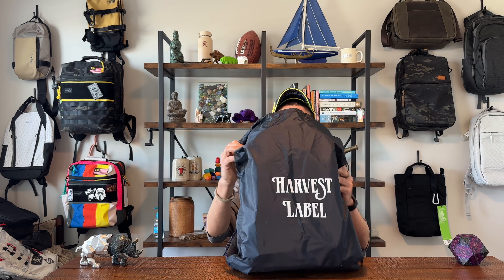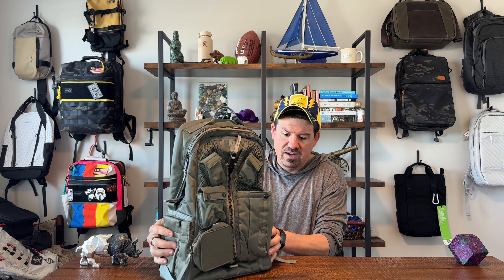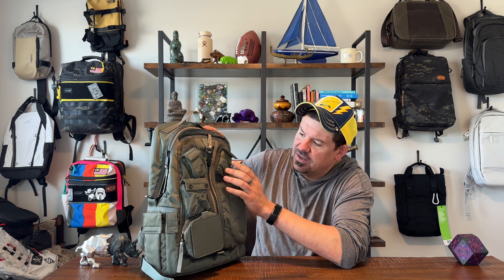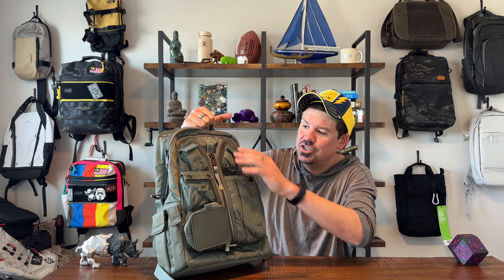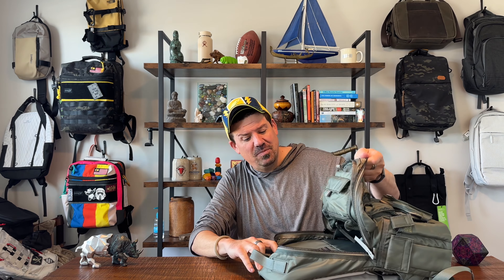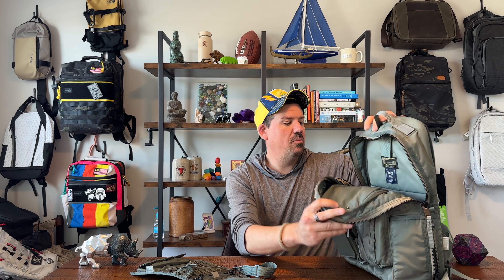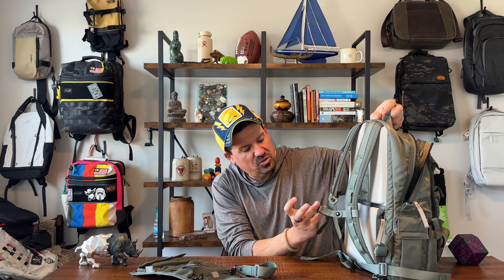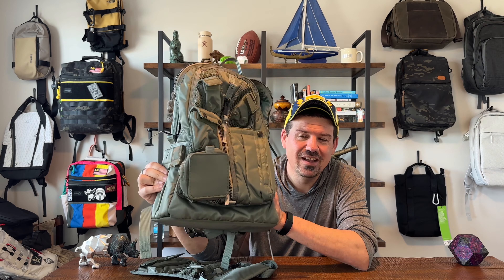EPIC Japanese Laptop Backpack - Unboxing The Harvest Label Flyers 70XX - Wow.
New!
Hello Wanderers!  Time to unbox an epic laptop backpack!  Let’s check out the Harvest Label Flyers 70xx together!!!

Links:
From Japan: